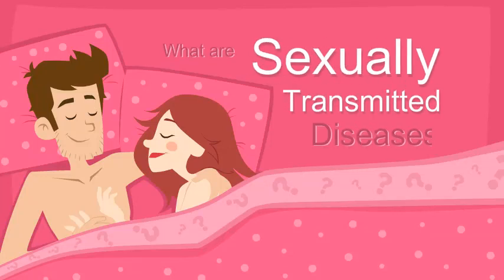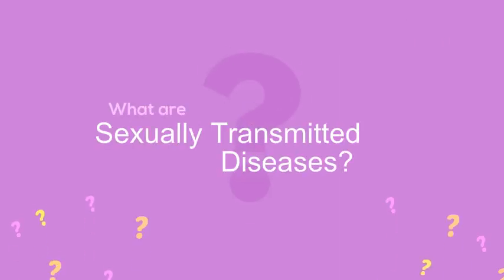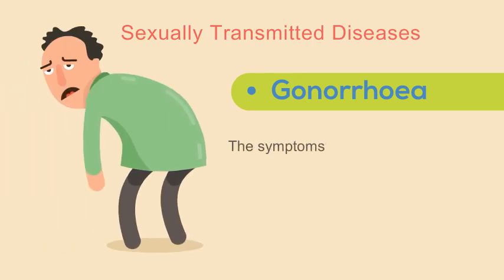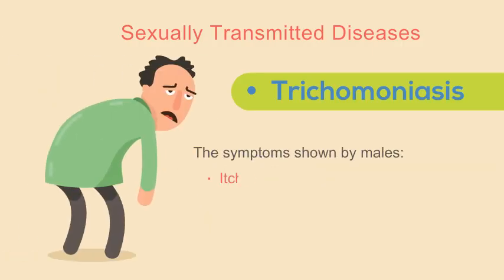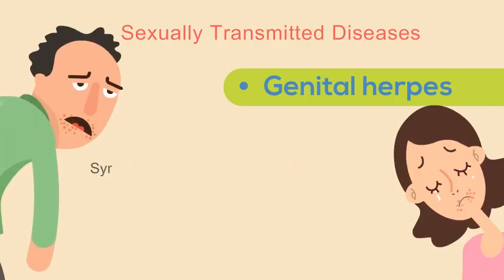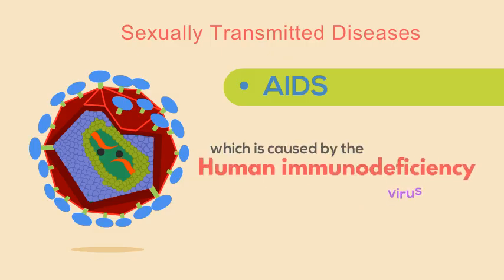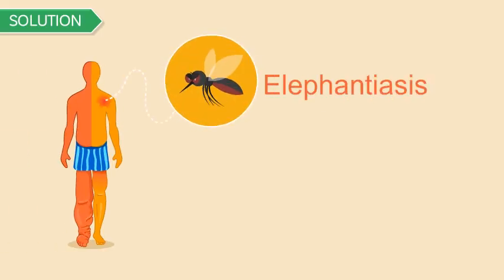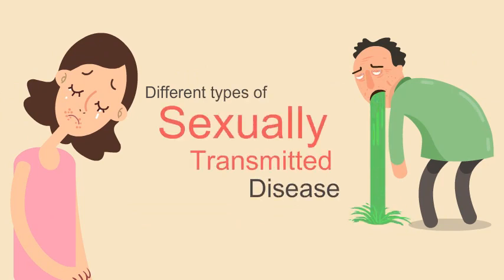What are Sexually Transmitted Diseases - Reproductive Health | Class 12 Biology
This video will help you to learn What are Sexually Transmitted Diseases.

Happy Learning!!